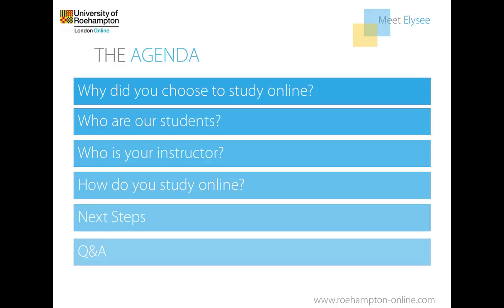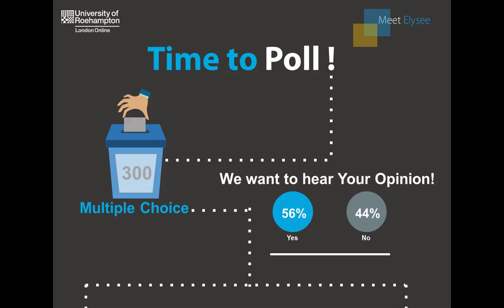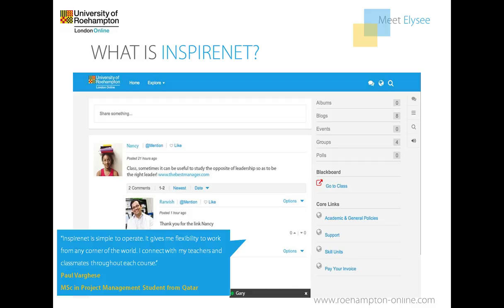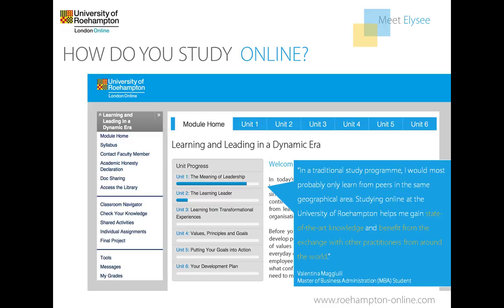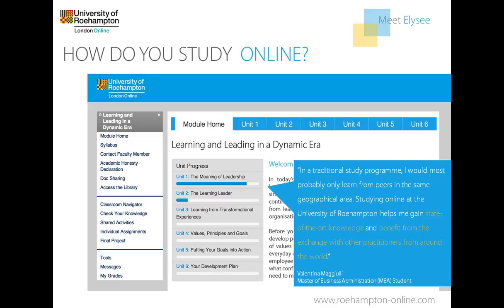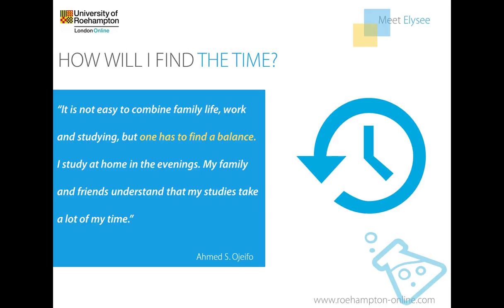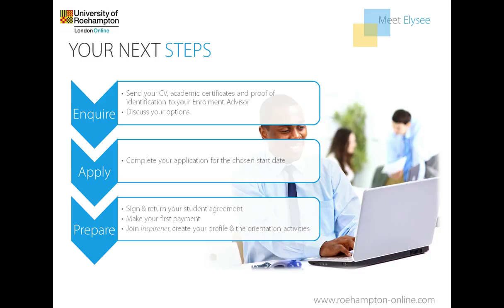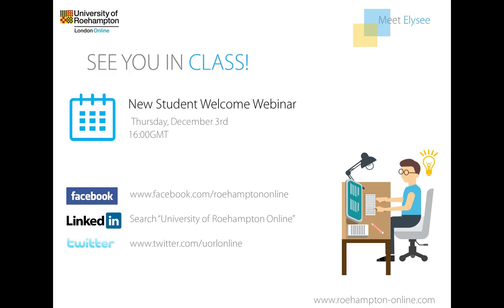Meet Elysee Sindayigaya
Hear what current student, Elysée Sindayigaya, thinks of the Roehampton Online learning experience and get answers to your questions.
The latest in our ‘Meet the Student’ webinar series, this session will feature Roehampton Online MSc in Project Management student Elysée Sindayigaya. Elysée is a Human Right’s House Programme Manager at the Carter Center in Democratic Republic of Congo, he will share his online learning experience and how the programme has affected his career.